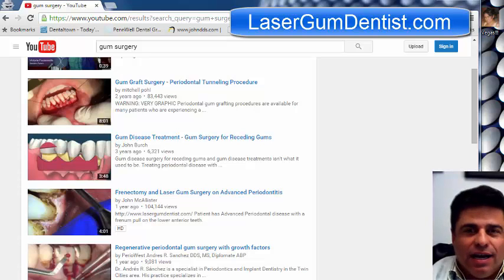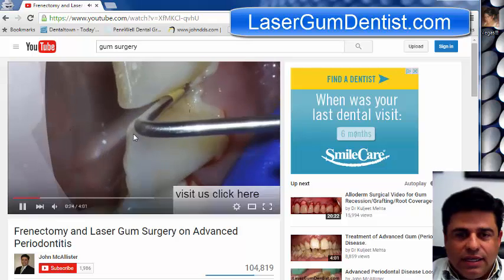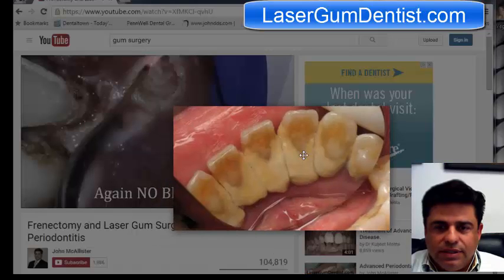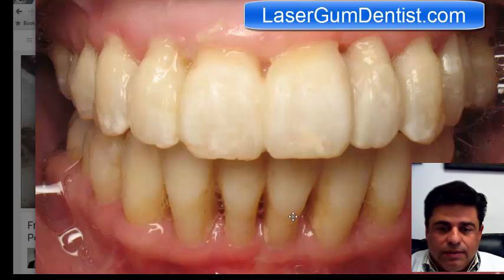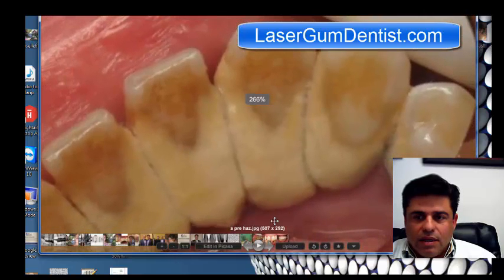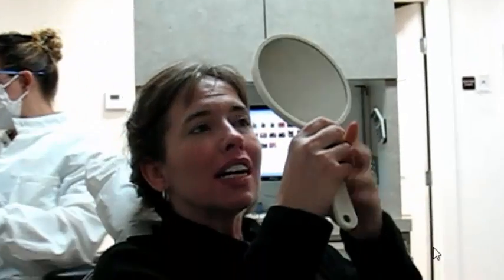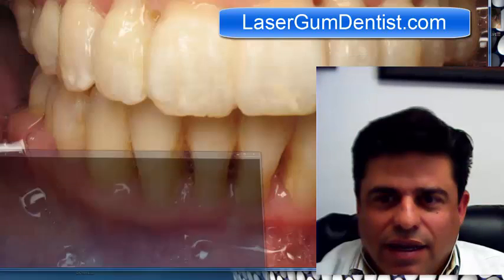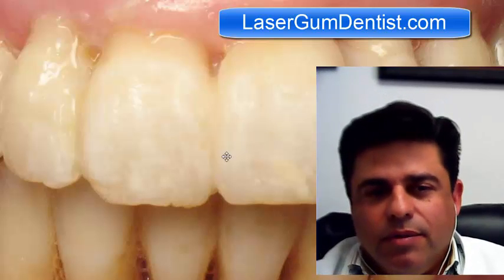Frenectomy Laser Gum Surgery Advanced Periodontitis follow up interview Before and After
Previous video Frenectomy Laser Gum Surgery Advanced Periodontitis

This is a follow up video to  Frenectomy Laser Gum Surgery Advanced Periodontitis follow up interview Before and After photografy patient interview.  Patient sees her new smile after LANAP Frenectomy, Invisalign, Bonding and splinting for the first time after laser gum surgery and cosmetic improvement to her smile.  She is obviously very appreciative of keeping her teeth since her previous dentist and periodontist have recommended her to remove all her teeth and have dentures made.   No teeth were purposely extracted or removed though during the impressions for invisalign one tooth was so loose and had no bone was removed during a dental impression for invisalign before periodontal gum surgery frenectomy and guided tissue regeneration without the use of biologics or any foreign products like titanium dental implants.  Patient has Advanced Periodontal disease with a frenum pull on the lower anterior teeth.  People have asked me about the video about the video here on youtube on Gum Surgery, Frenectomy Laser Gum Surgery Advanced Periodontitis

Periodontal charting is done under a surgical microscope and recorded by means of a surgical microscope a Global G6 and a beam splitter with a Sony Camera filming. First pass of LANAP is done and a Frenectomy. This patient had been told by her dentist and periodontist to remove all her teeth. She looked online and found that hopeless teeth can be saved with an FDA cleared laser procedure called LANAP. LANAP uses the periolase laser it is an ND:Yag laser with a wavelength of 1064 nm. The laser was used at an average power of 4.6 watts with a pulse duration of 350 microseconds. The frenectomy was done with the periolase "diode" setting. Even though the periolase is not a diode the hertz can be increased to 100 Hz therefore creating a hot glass effect similar to a diode.

A frenectomy (also known as a frenulectomy, frenulotomy or frenotomy) is the removal of a frenulum, a small fold of tissue that prevents an organ in the body from moving too far. It can refer to frenula in several places on the human body. It is related to frenuloplasty, a surgical alteration in a frenulum. Done mostly for orthodontic purposes, a frenectomy is either performed inside the middle of upper lip, which is called labial frenectomy, or under the tongue, called lingual frenectomy. Frenectomy is a very common dental procedure in the dental world and is performed both on children and adults.